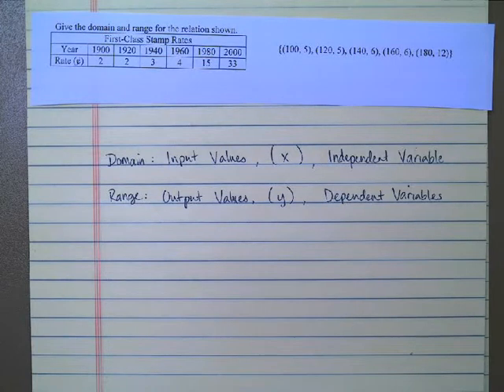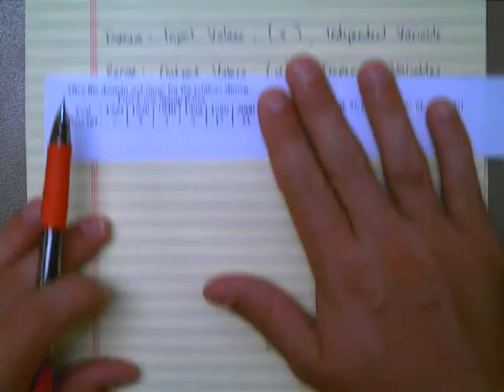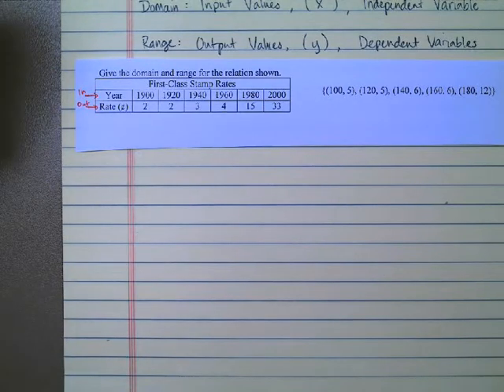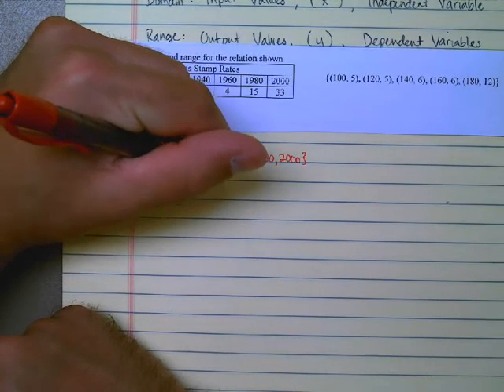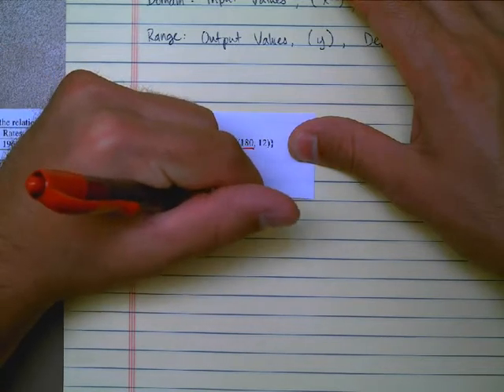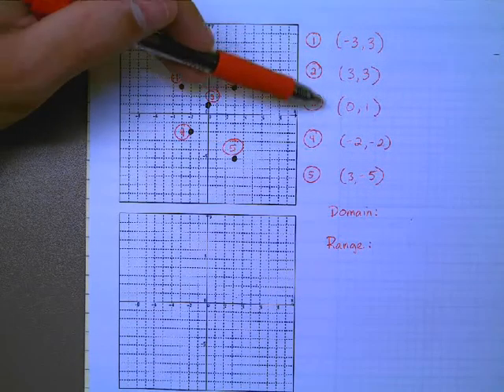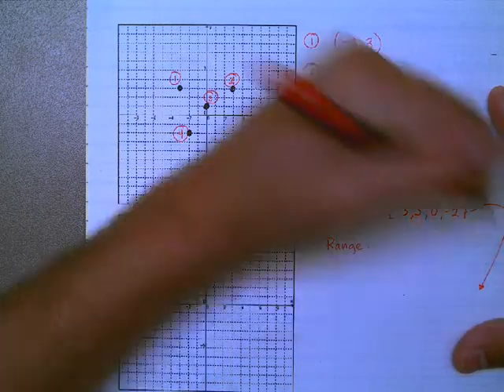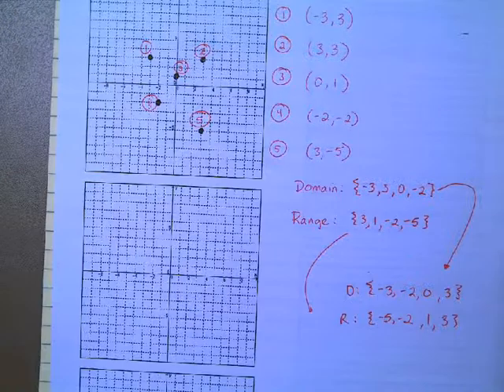Finding Domain and Range.avi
Finding domain and range from a table, list of x-y coordinates, and graphically. Created for my Algebra II class.